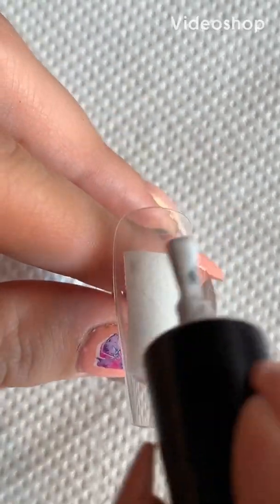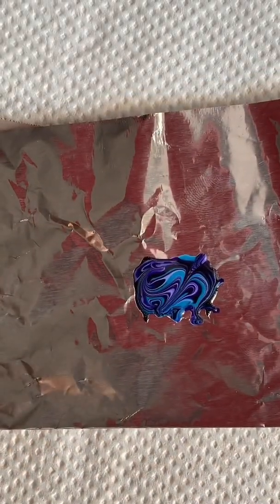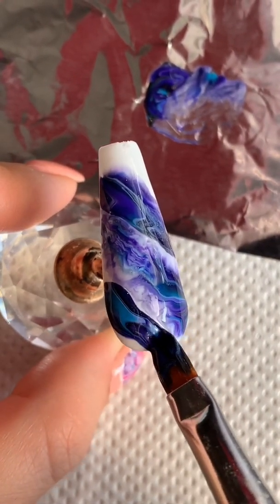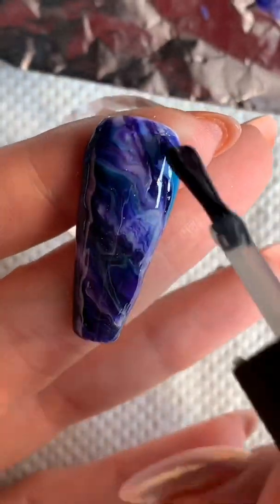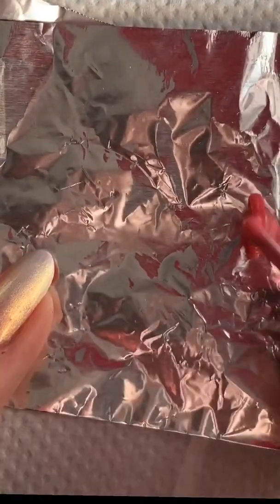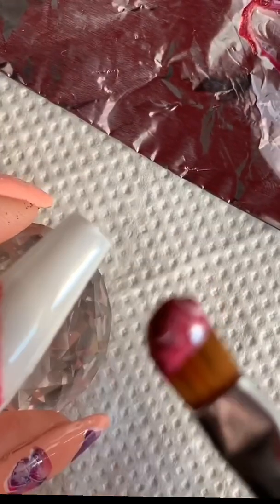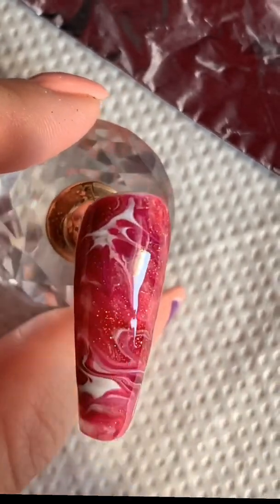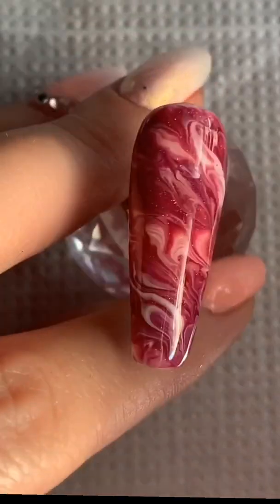Marble nails design ❤️ September nail ideas ❤️ gel polish nails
💅🏼 New nail art compilation 💅🏼

💚💙 Best nail art designs, ideas

Christmas Nail Art & New Year Nail Art Ideas ❄ Nail Art Designs for Winter. Nail Art Tutorial Compilation for Beginners

"Xmas Nail Art" known as: diseños de uñas navidad, uñas decoradas 2020, unhas decoradas 2020, unhas de natal, новогодний маникюр, дизайн ногтей, нейл-арт, xmas manicure, seni kuku, năm mới-móng tay giáng, trang trí móng tay, नाखून सजाने की कला, 네일아트 크리스마스,クリスマス ネイルアート,美甲設計,الأظافر الشتاء, ongles, weihnachten nagel kunst, oje tırnak süsleme, νυχια,unghie...

nail art designs 2017 easy diy nail art lines nail art fimo canes kopen ebay nail art tools ebay uk, nail art foil with gelish, ntail design 4 you, buy nail art supplies philippines!
christmas toe nail designs pinterest, stamping nail art set ebay, nail art games free play, nail design ideas for wedding, nail art designs with lines nail art designs Nail hashtags